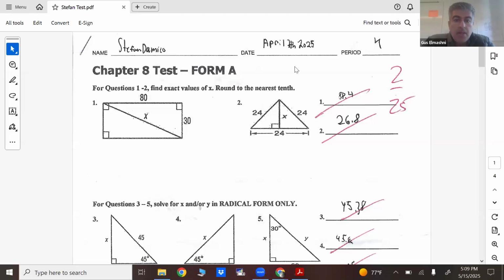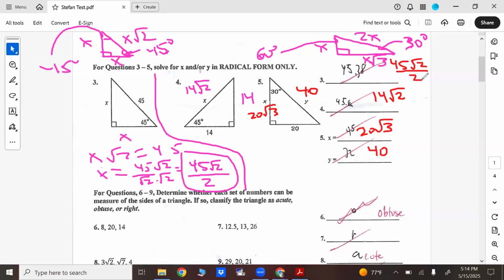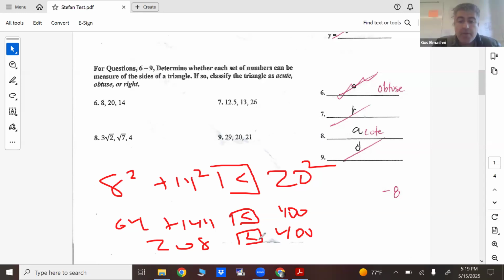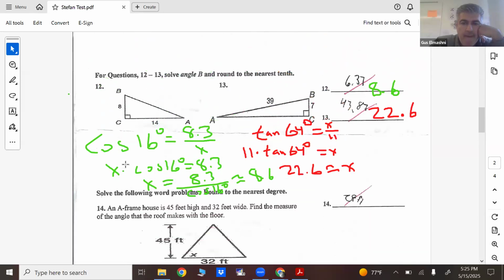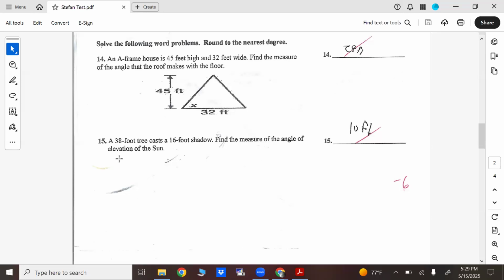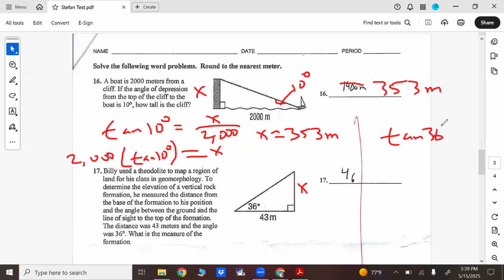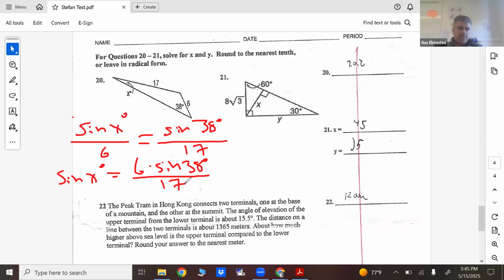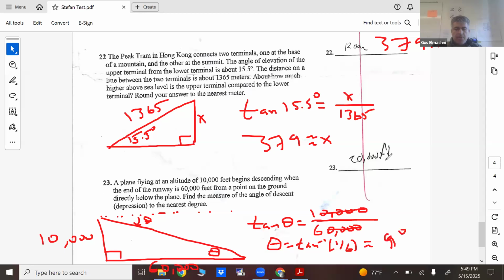Lesson with Stefan D'Amico 2025 05 15 Thursday